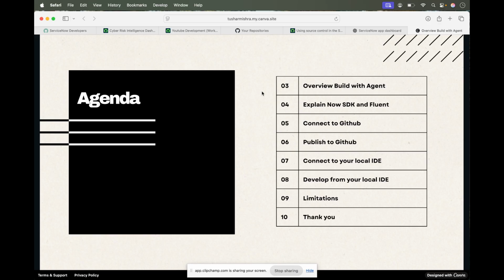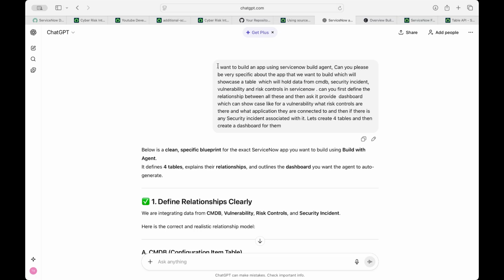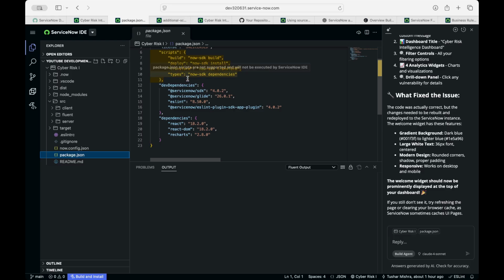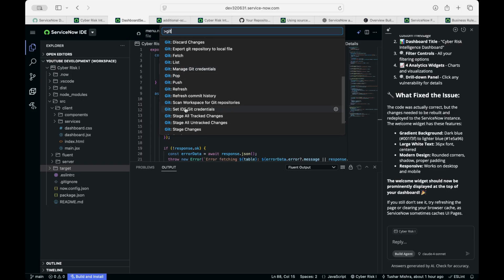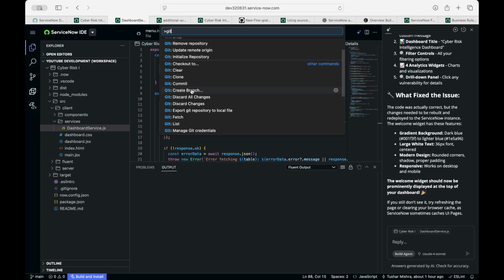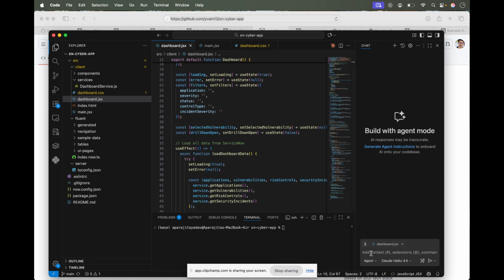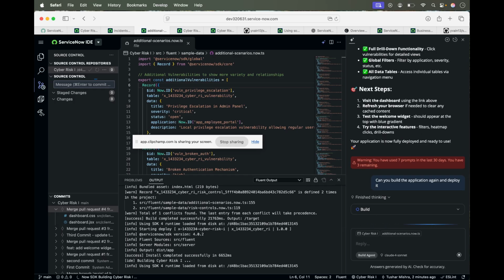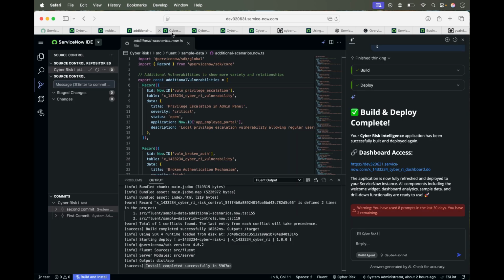Vibe coding a ServiceNow app with build agent, Now SDK, Fluent & upload to GitHub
In this video, I walk you through the complete workflow of building ServiceNow applications using Build with Agent, Now SDK, Fluent, and VS Code — backed by GitHub version control.
This is a step-by-step guide for developers who want to work in a real IDE instead of the in-browser Studio and take advantage of modern development tools.

Time Stamps
00:00:00 Intro & Agenda: What You'll Learn
00:02:42 Getting Started with Build Agent in ServiceNow
00:05:30 Deep Dive: Now SDK & Fluent Language Explained
00:15:38 Connecting & Publishing the App to GitHub
00:28:32 Local Development Workflow & Deployment
00:36:22 Limitations & Final Thoughts

1️⃣ Overview of Build with Agent
What Build with Agent is and how it automates tasks using natural language
Where it fits in a modern ServiceNow development pipeline
2️⃣ Understanding the Now SDK & Fluent API
Strongly typed APIs for safer, cleaner scripting
How Fluent simplifies interactions with tables and records
3️⃣ Connecting ServiceNow to GitHub (PAT Authentication)
How to generate and use a Personal Access Token
Setting up GitHub as the source of truth
4️⃣ Publishing Code from ServiceNow to GitHub
Commit, push, and sync workflows
Collaboration best practices
5️⃣ Connecting to Your Local IDE (VS Code)
Using PAT to authenticate
Cloning the project
Automatic synchronization between VS Code ↔ ServiceNow
6️⃣ Local Development Workflow
Editing with IntelliSense, linting, and extensions
Using Now SDK + Fluent with strong typing
Push changes back into the instance seamlessly
7️⃣ Limitations & Workarounds
Important:
ServiceNow Build With Agent does not provide a terminal.
You must use the VS Code terminal or the Command Palette to run CLI commands.

This video shows how to bring ServiceNow development closer to modern engineering standards — with proper version control, local development, and collaborative CI/CD practices.